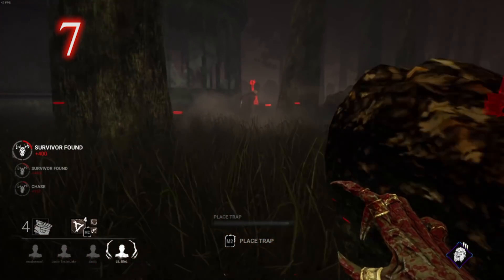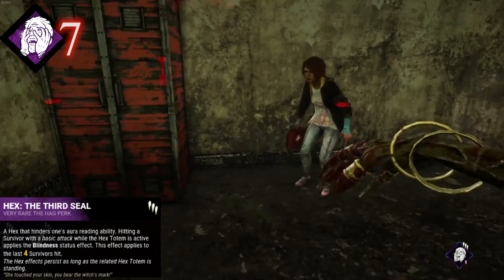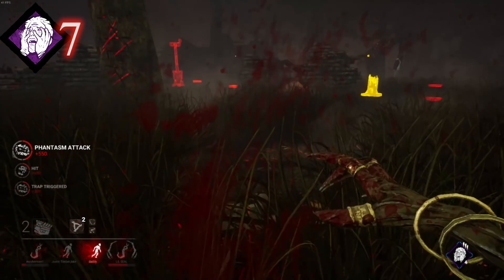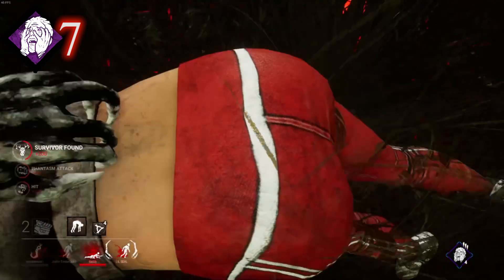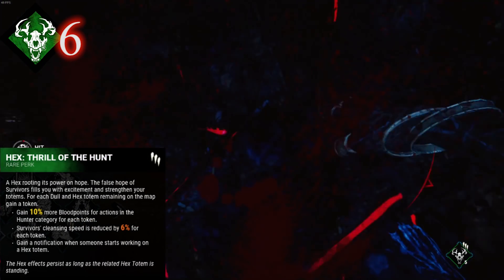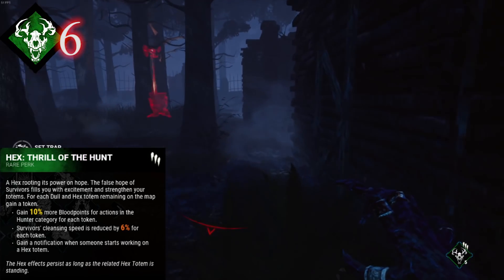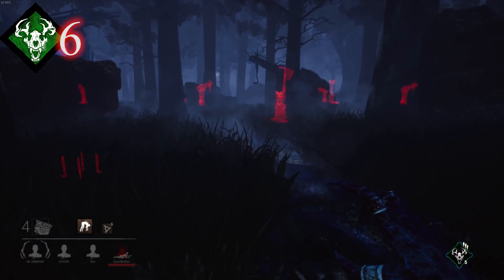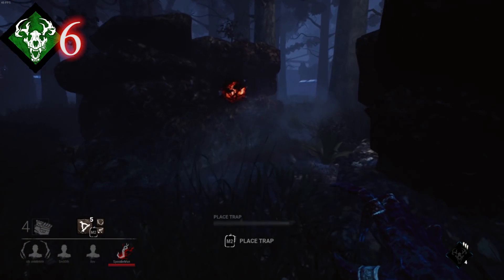Which Hex Perk Sucks the LEAST? ~Dead by Daylight~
This tier list was pretty fun and I'm sure the comments are going to be fun to read. Hex perks are awful overall, but some are better than others. You probably already know which one is the best...